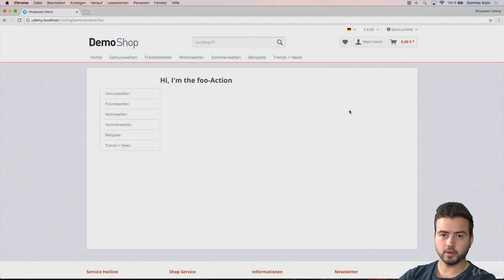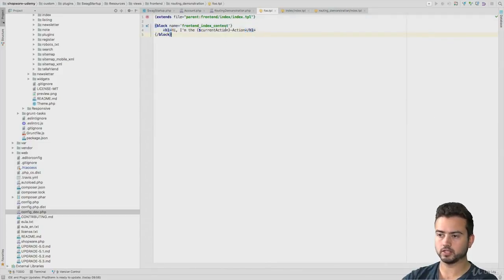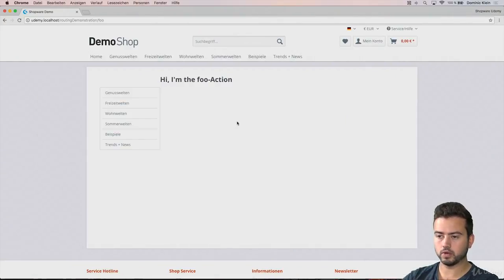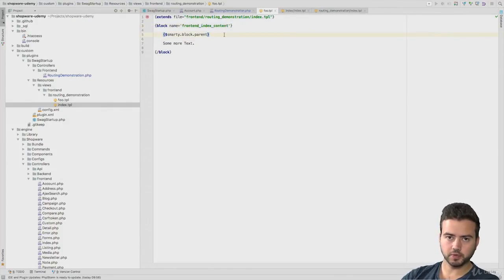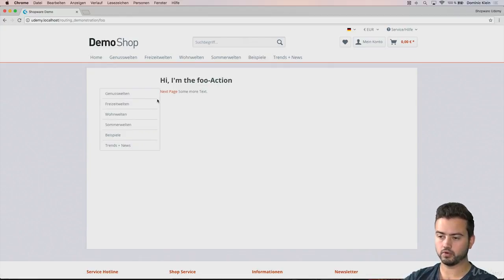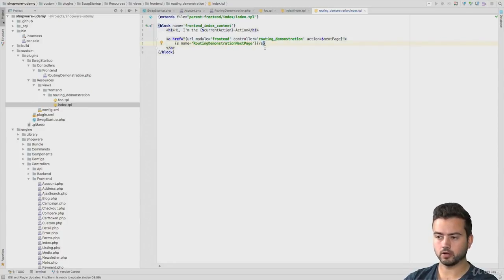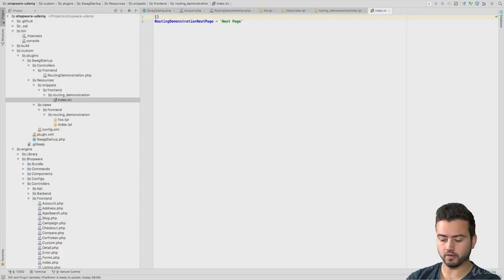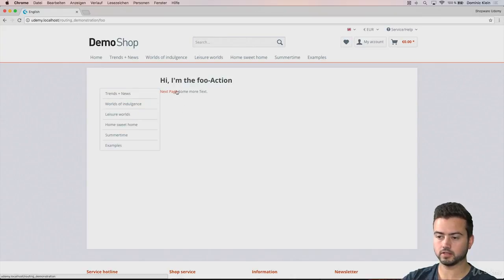WebHD 720p 11